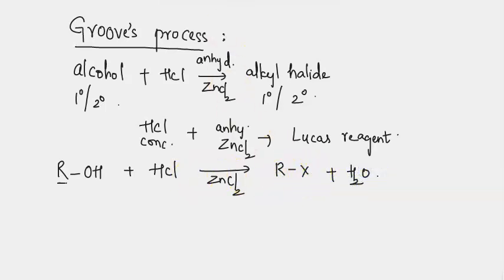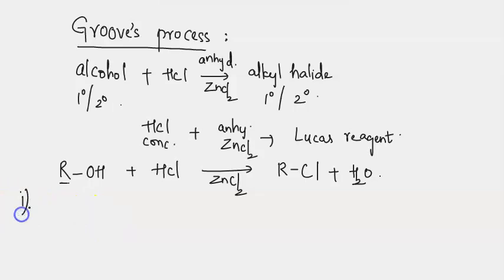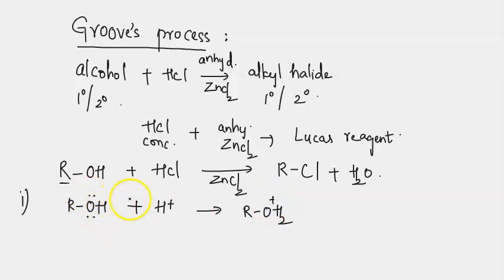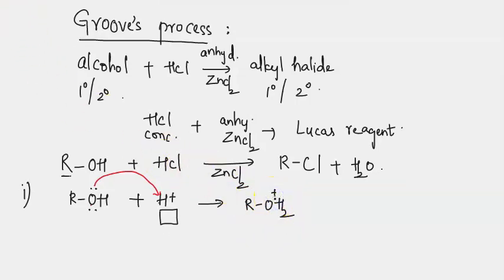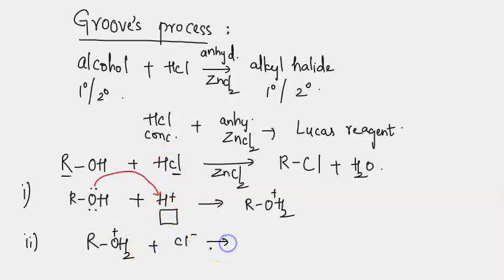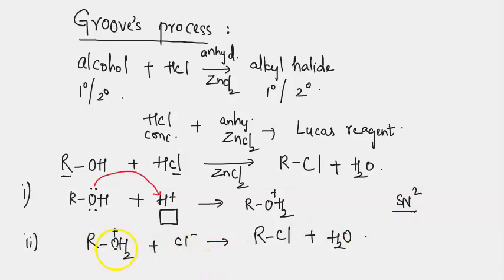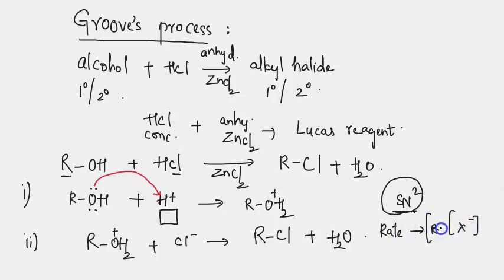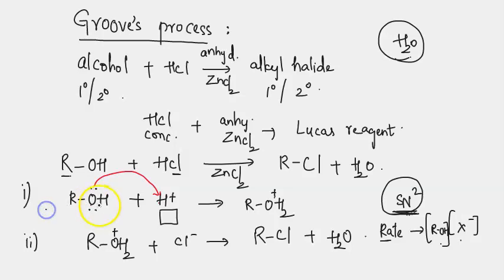What is Groove's process ? | Intermediate Chemistry Online Classes